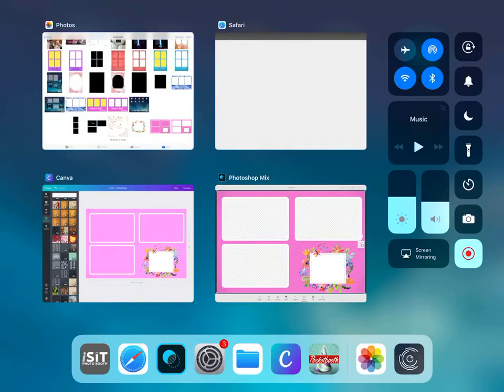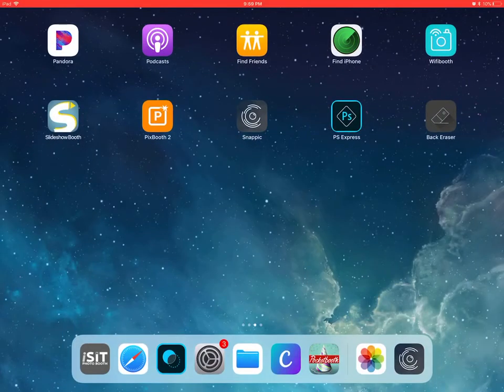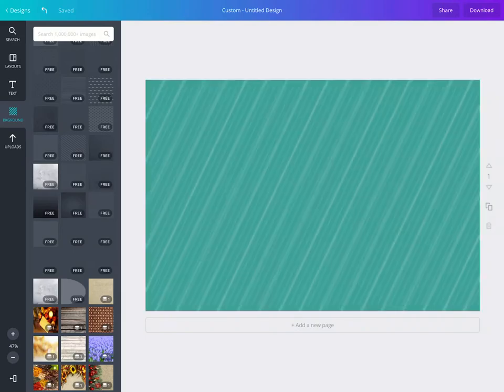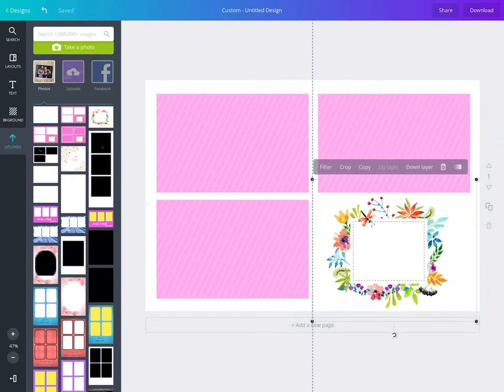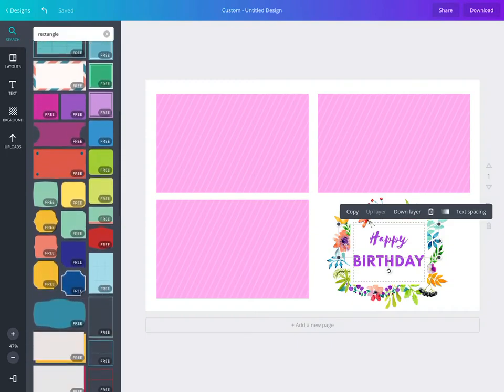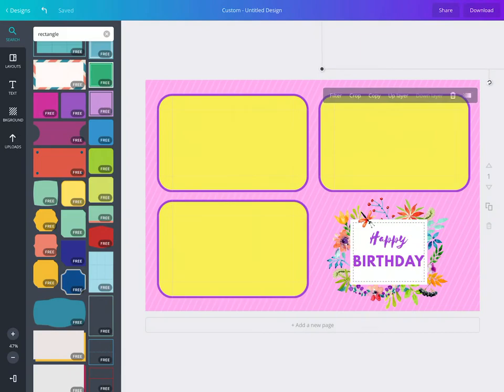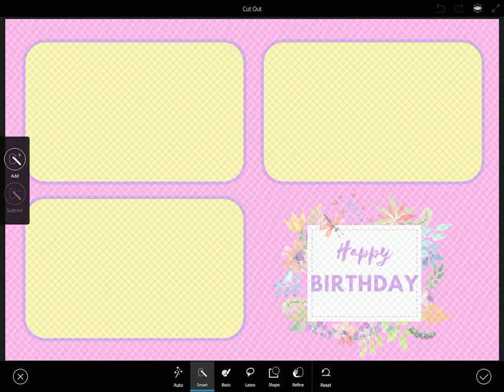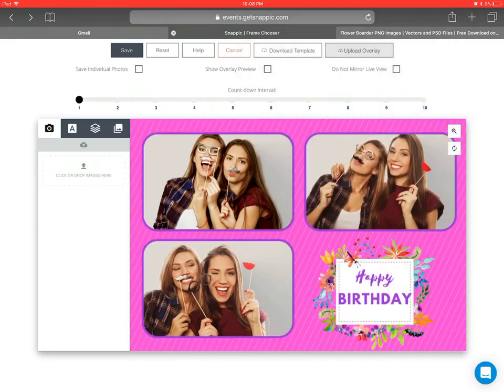How to tutorial photo booth templates iPad Snappic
In this video to Torio I will show you how to make put it with templates completely on your iPad for use with snap pick up the same technique can be used to make templates for pretty much any iPad based Photo Booth or even windows 10 based Photo Booth